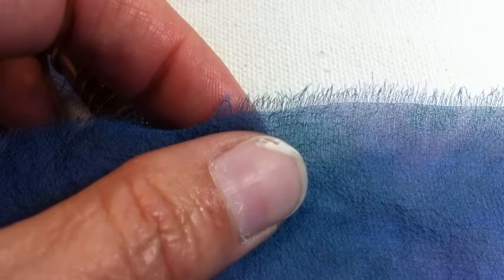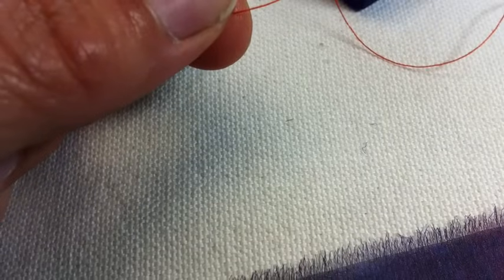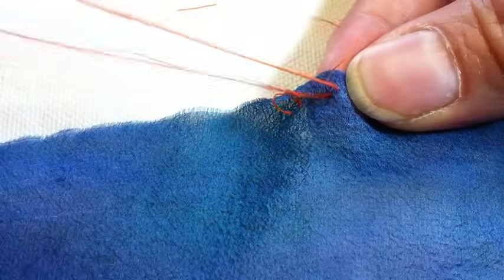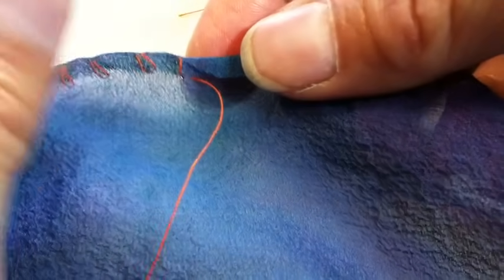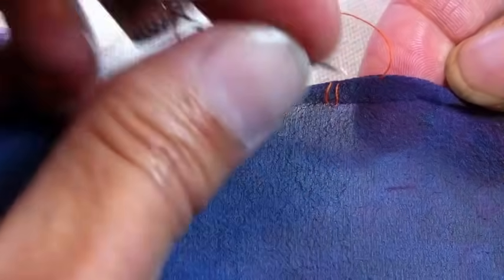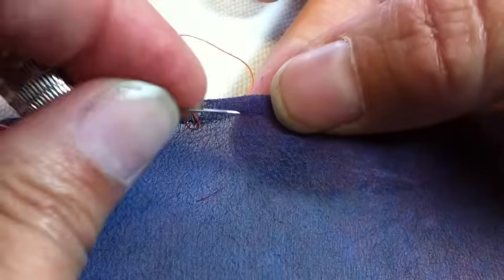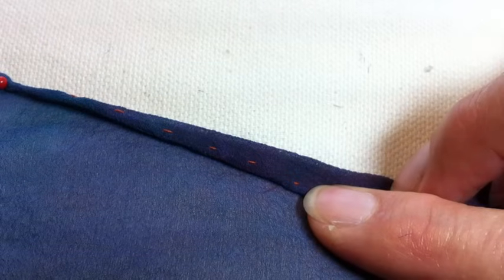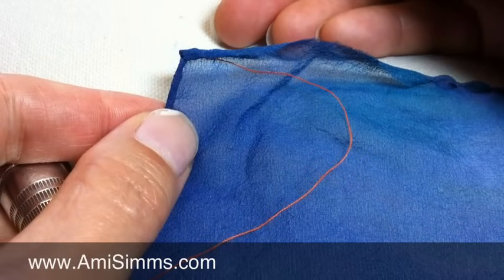How To Sew A Rolled Hem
Learn how to sew a rolled hem on a silk scarf.

My name is Ami Simms and I am a traveling quilt teacher. I am also a collector of excellent tools, like the incredibly wonderful scissors I used in this hemming video.

I made this video after making my mother-of-the-bride dress.